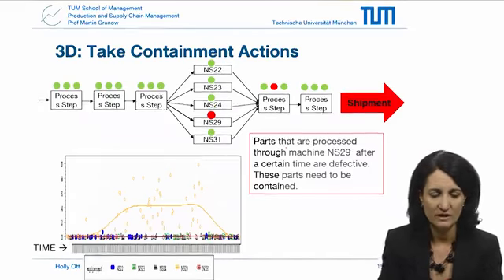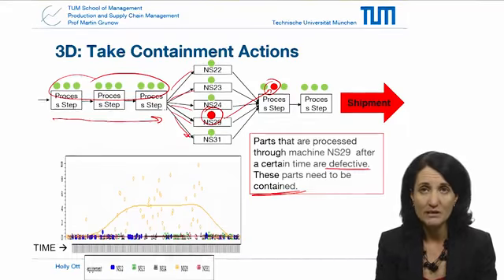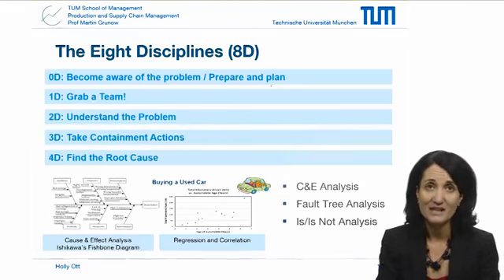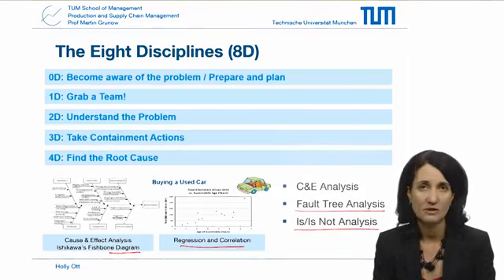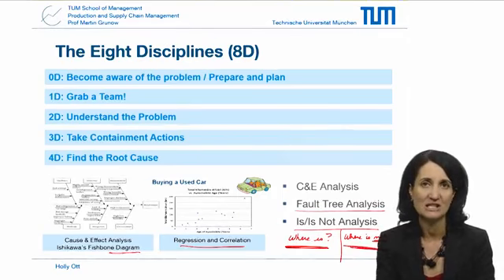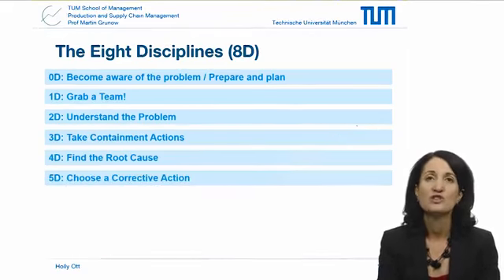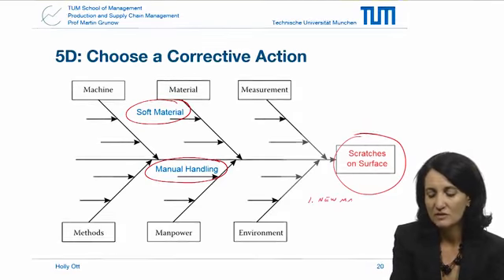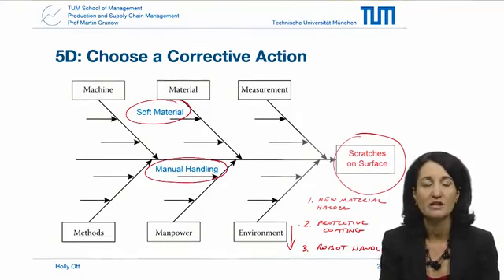Standard quality practice is 2019(13)